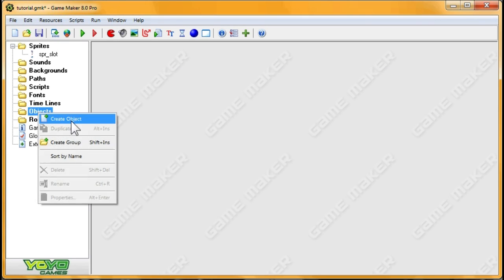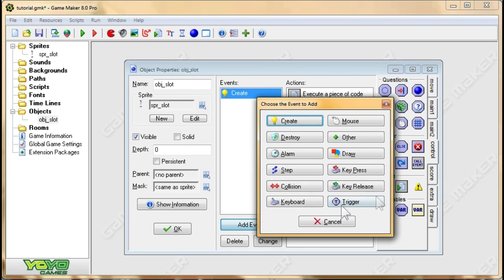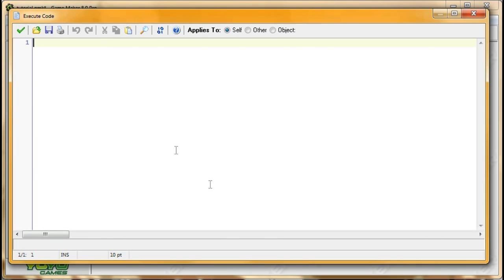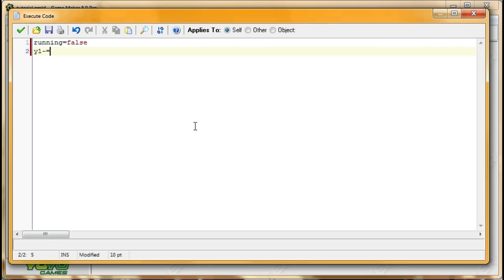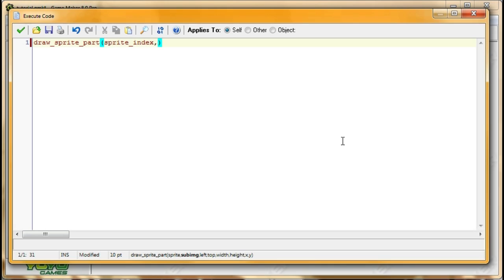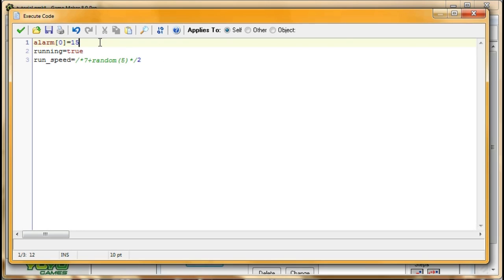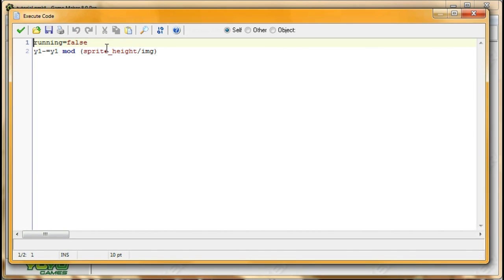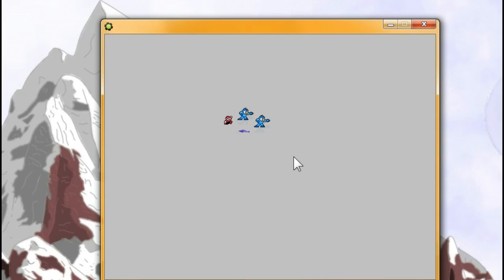"Slots" Game Maker Tutorial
In this tutorial I'll be showing you how to create a slot machine simulation

Ninja Gaiden Remix